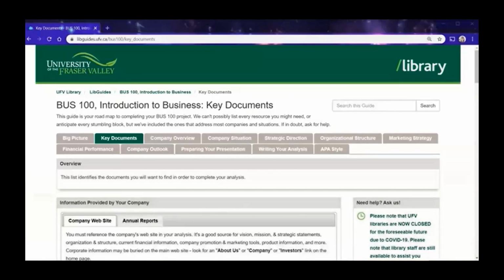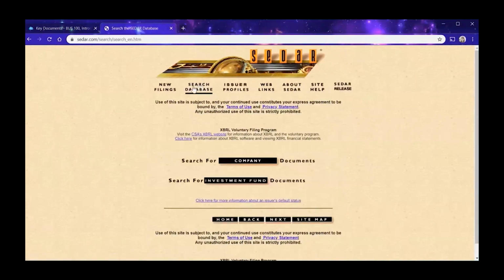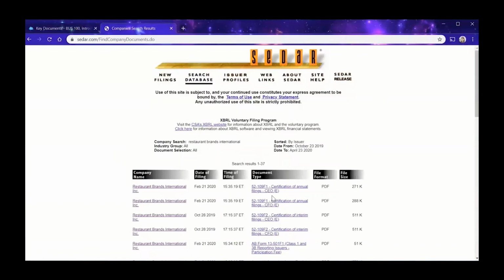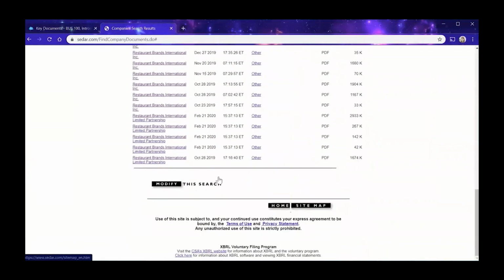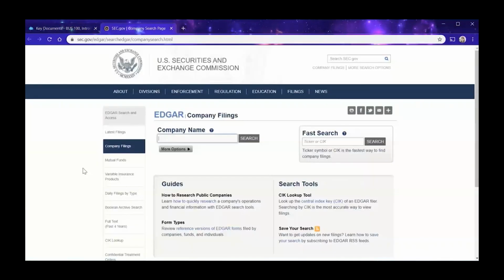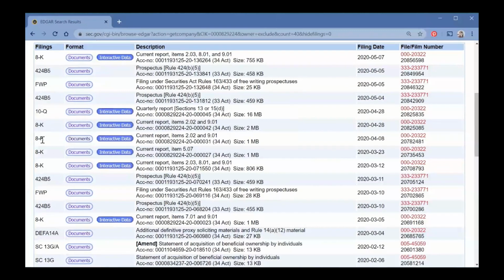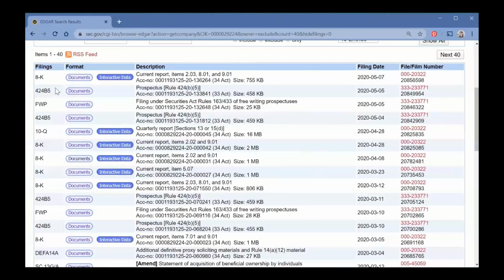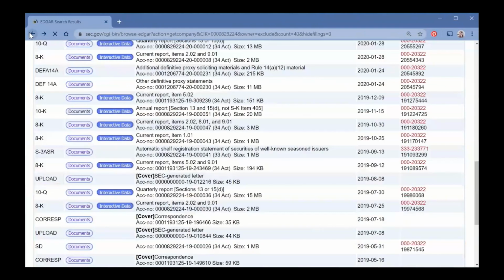Exploring EDGAR & SEDAR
This video will be useful for BUS 100 students.
Knowing the financials of your company will be an integral aspect of your report. EDGAR and SEDAR are both resources that provide financial data from publicly traded companies. This video will introduce and provide some tips on how to use these databases.